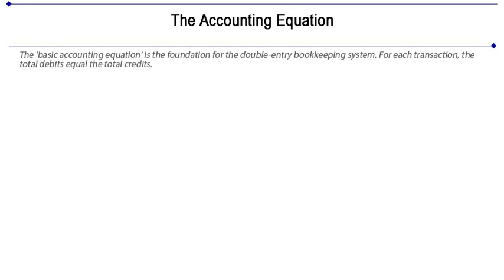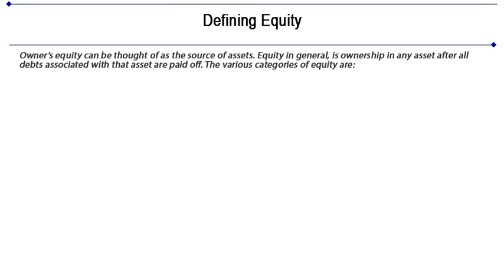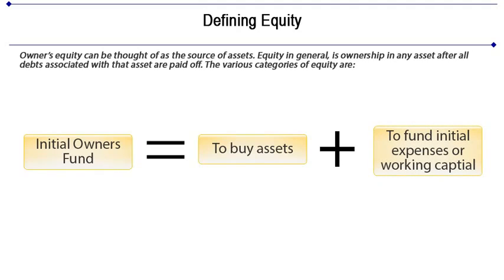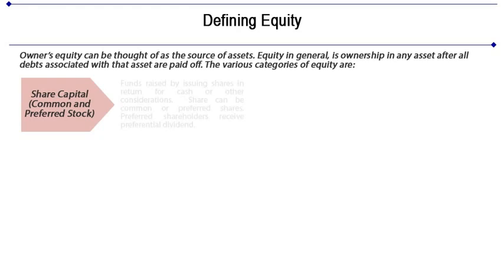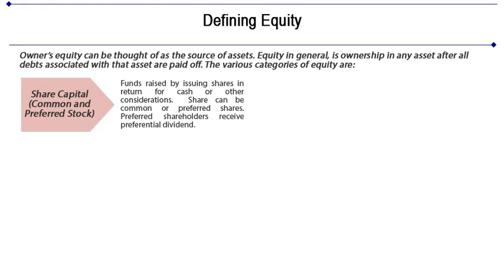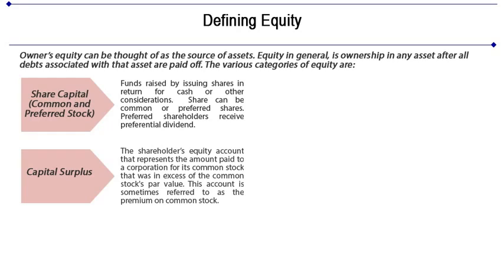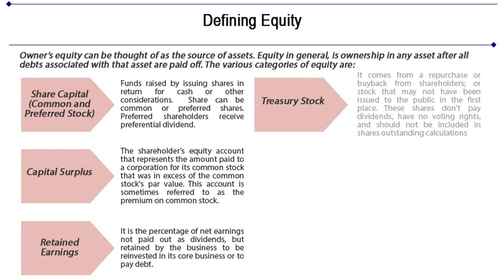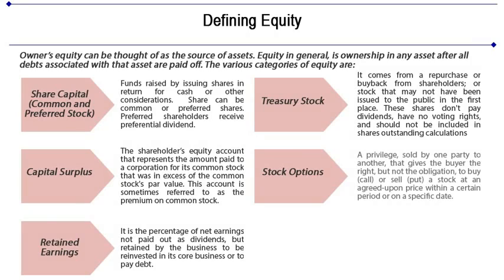Financial Accounting Concepts Owners Equity Tutorial 5 of 10